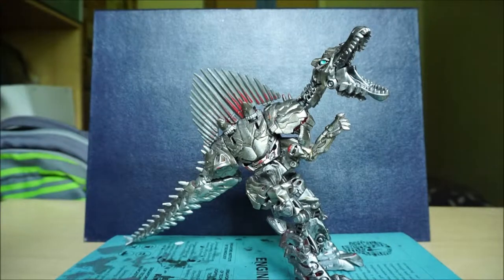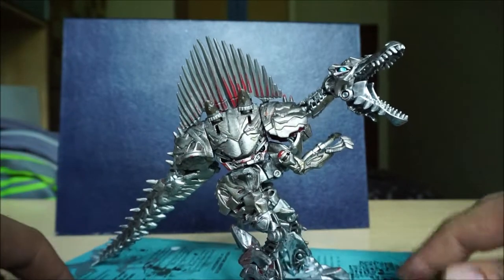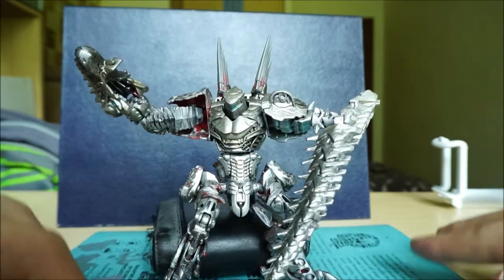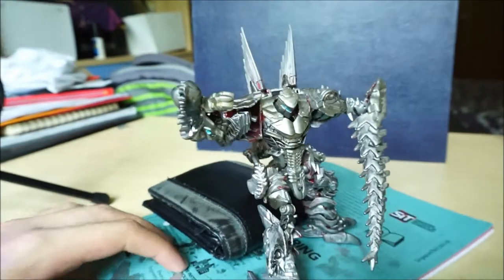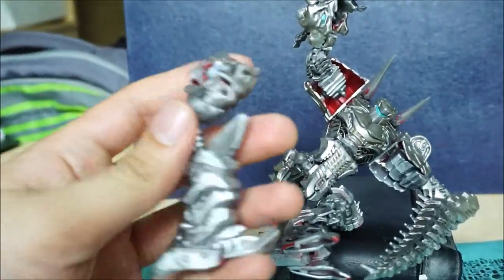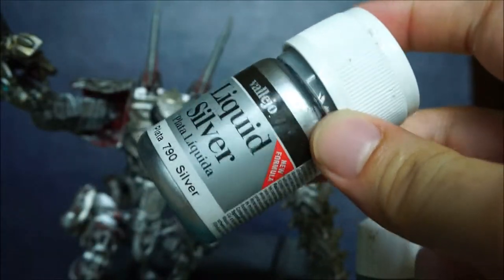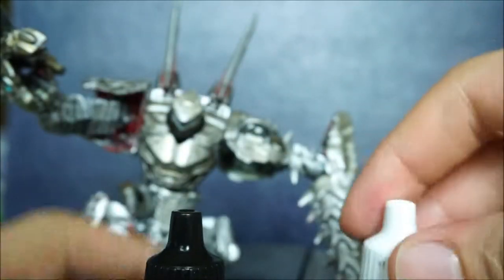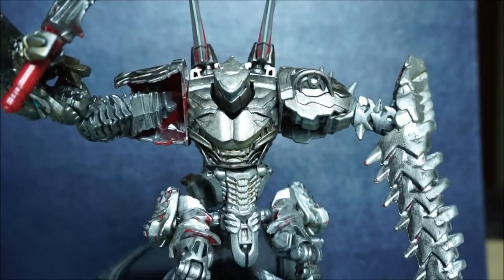TRANSFORMERS AOE DINOBOT SCORN CUSTOM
Hi Guys, just wanted to show you my very first transformers custom which is AOE Dinobot Scorn. Hope you like it and that it helps when I tell you what paint I used to get this result